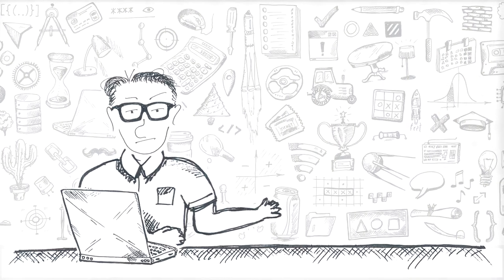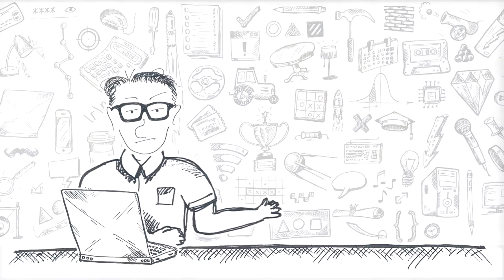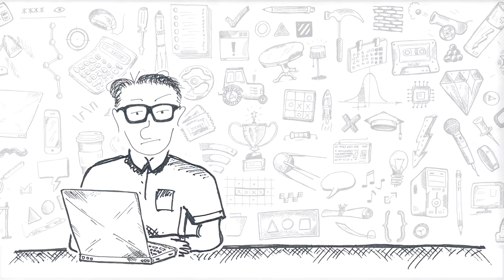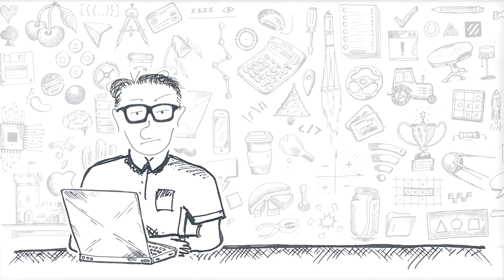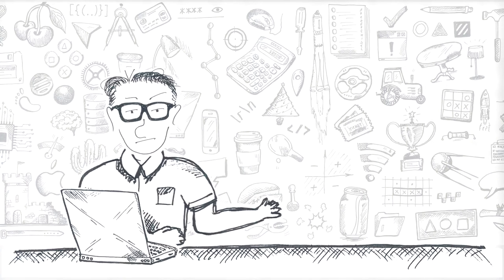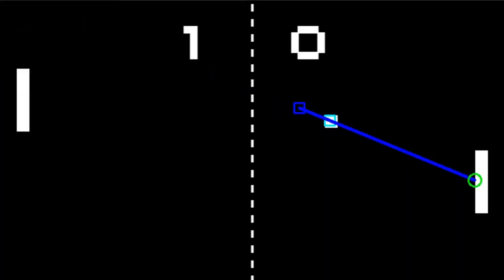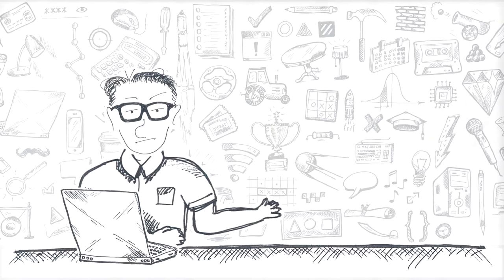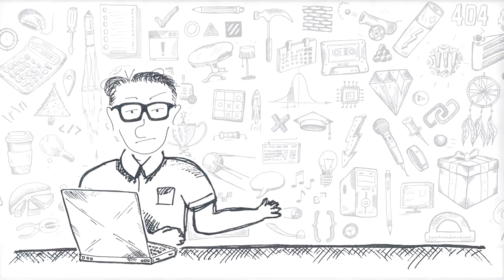Python script beats Pong on Expert difficulty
I wrote Python program to play classic pong game. Turns out Pong is it not exactly straightforward to bit the game, especially on the expert level.